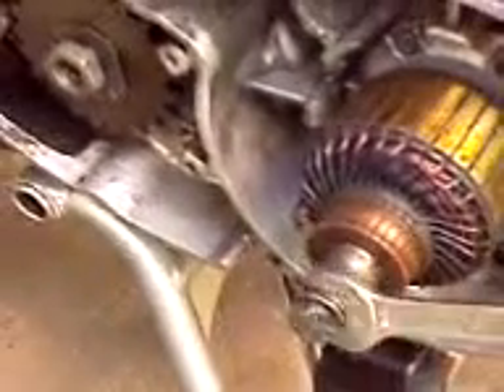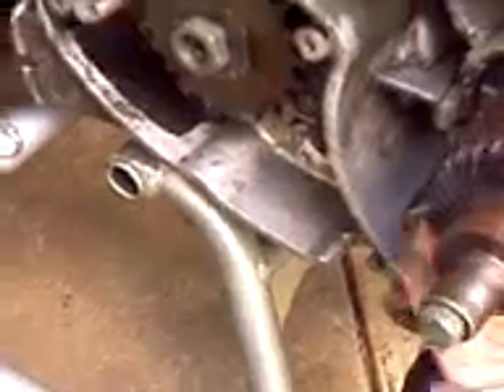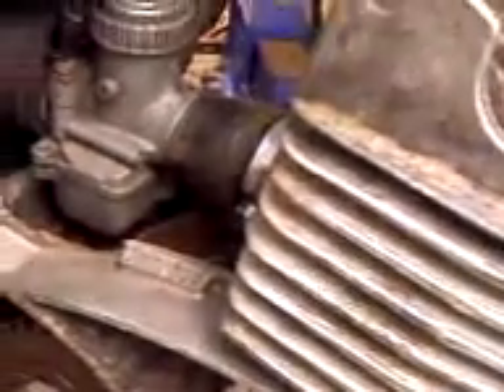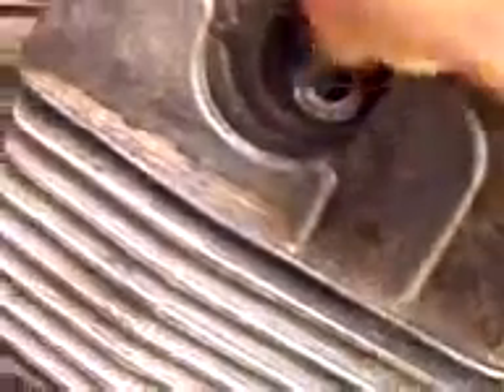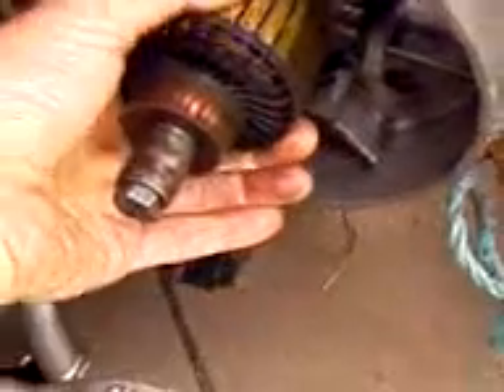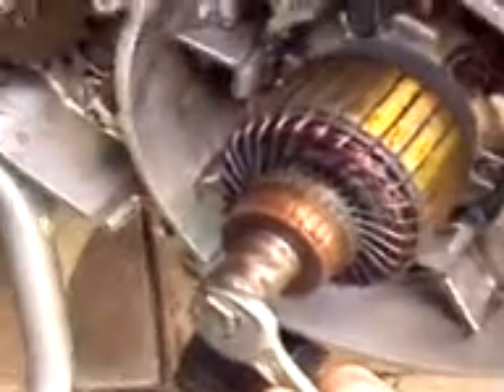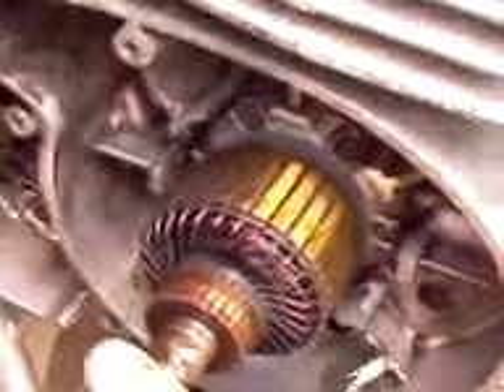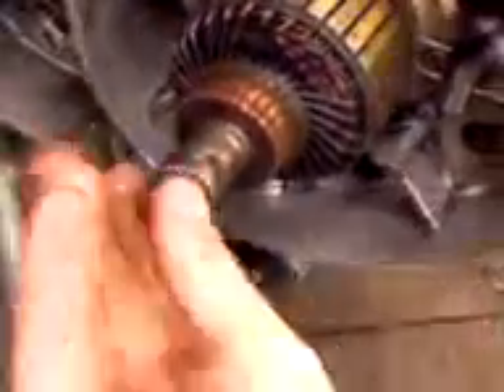HOW TO: lock a crankshaft with rope!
Undo or tighten up that pesky magneto/alternator/primary drive gear nut at the end of your crankshaft WITHOUT a special tool. using only a short length of nylon rope! Make sure the rope is clean, and don't let go of the end. actually, if the rope is about 30cm long, in practice it would be hard to stuff it all in anyway, so the chances of loosing it inside the engine are pretty slim! The bike in the vid is a 1973 MZ ES250/2 with earles forks.